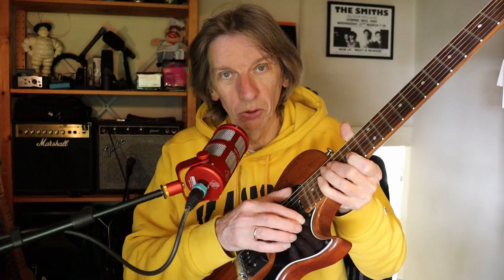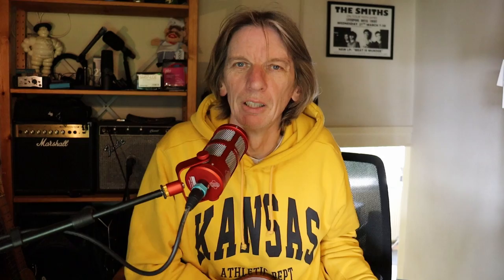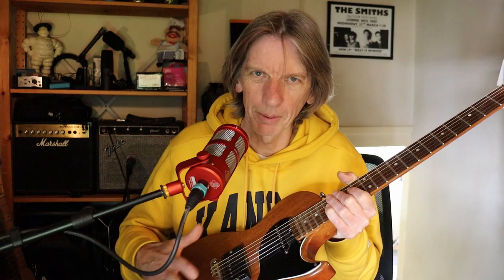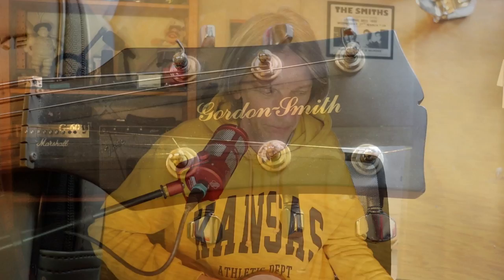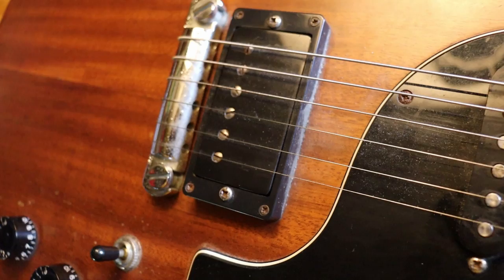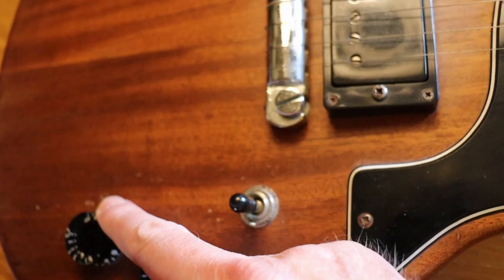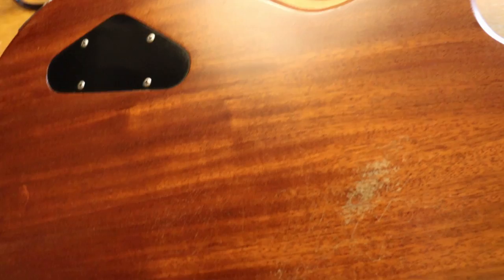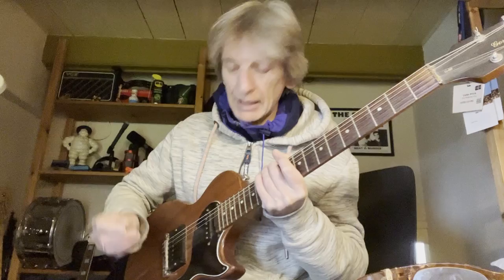Gordon Smith G60 (GS1.5), my old guitar, with a bit of a story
Here's my old Gordon Smith G60 also known as a GS1.5.
The video sections can be found here:
00:00 Start... and the story
04:54 Billy Bragg mention and poster
05:27 Closeup's
07:39 Sounds